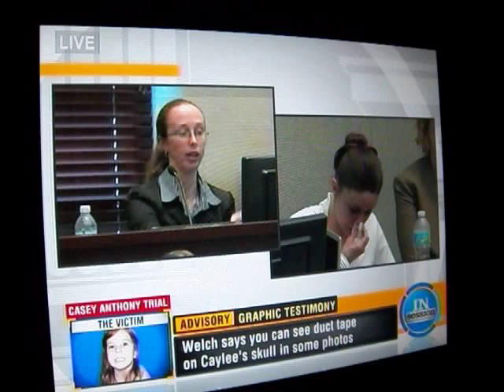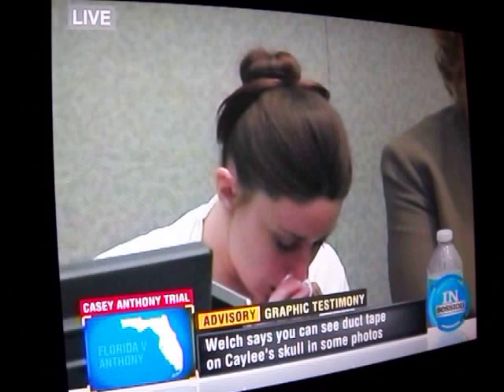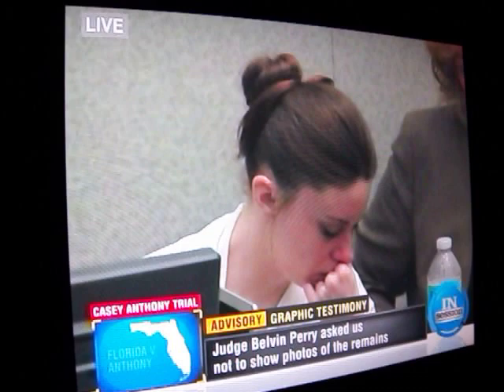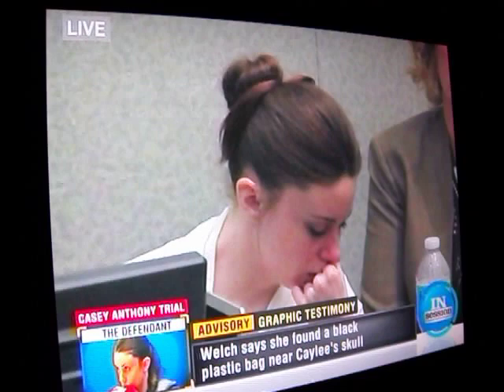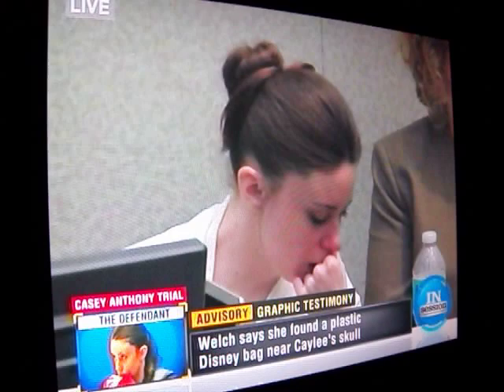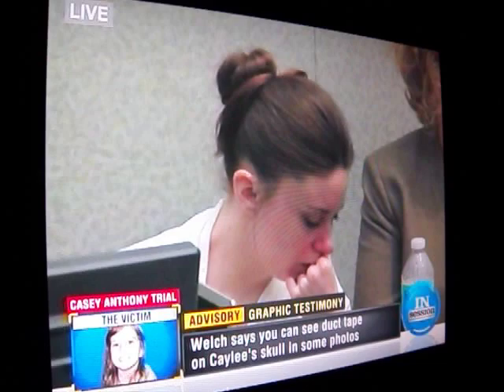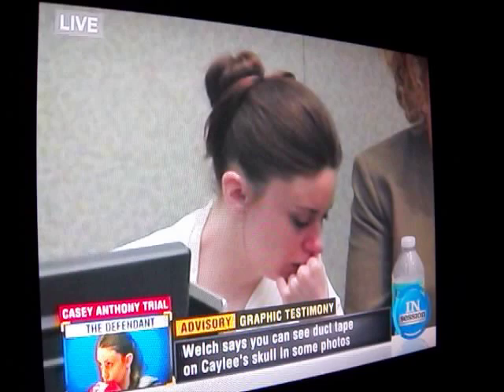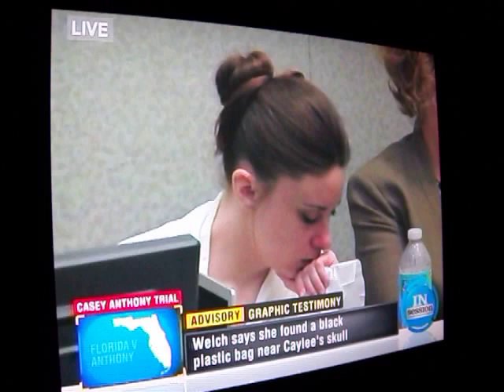COP EXPLAINS PHOTOS OF CAYLEE'S REMAINS CASEY ANTHONY CRIES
DETCTIVE WHO TOOK CRIME SCENE PHOTOS TESTIFIES